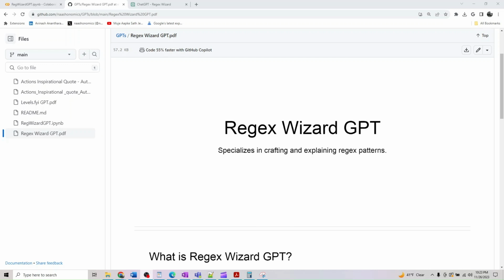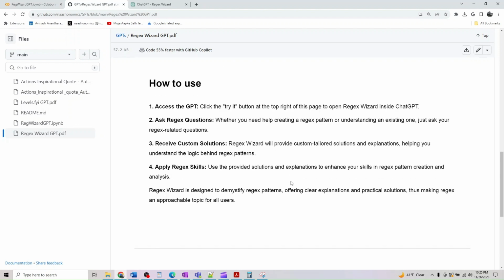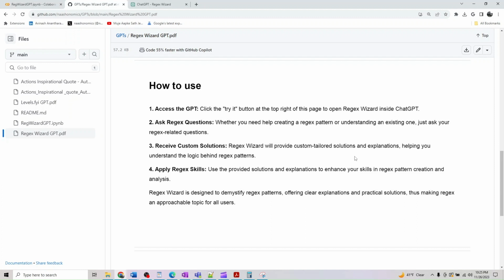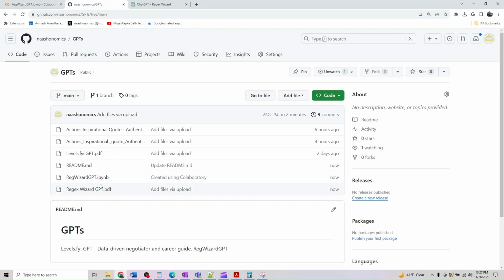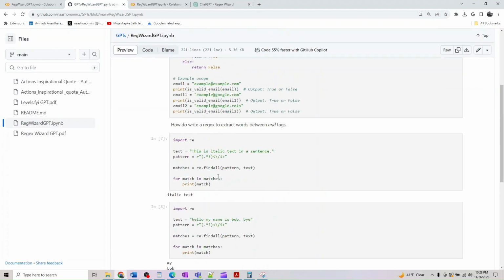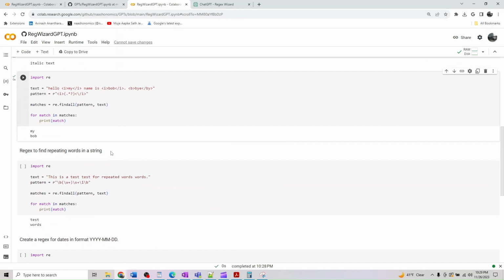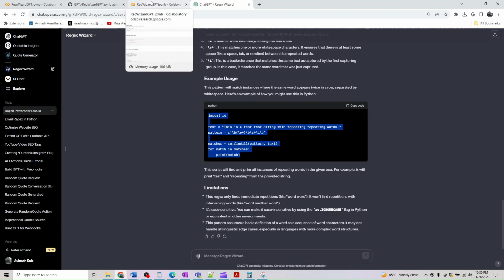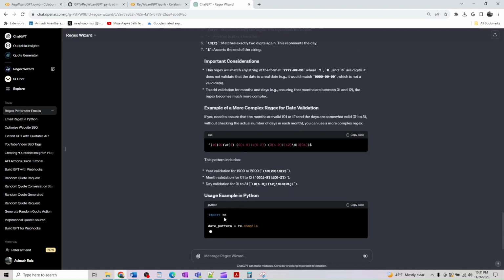Unravel the Mysteries of Regex with Regex Wizard GPT: Your Guide to Regular Expressions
*Embrace the power of regular expressions with Regex Wizard GPT, your comprehensive guide to crafting and understanding regex patterns. Whether you're a beginner venturing into the world of regex or an experienced developer seeking to refine your skills, Regex Wizard GPT provides the tools and insights to master this powerful language.

Key Features:

* Expert Regex Assistance: Seamlessly integrated within ChatGPT, Regex Wizard GPT offers expert assistance in creating and interpreting regex patterns.

* Custom-Tailored Solutions: Receive personalized solutions and explanations tailored to your specific regex needs.

* Comprehensive Prompts: Explore a range of prompts to guide your regex learning journey, from basic email regex to complex pattern extraction.

Enhanced Regex Skills: Apply the acquired knowledge and techniques to enhance your regex proficiency.

Embrace Regex with Confidence:

Regex Wizard GPT empowers you to confidently tackle regex challenges, transforming this once daunting topic into an accessible and rewarding skill.

Unleash the power of regex with Regex Wizard GPT and transform your regex expertise today!